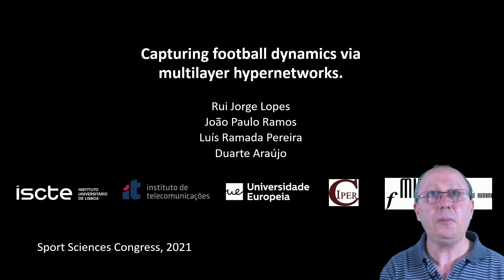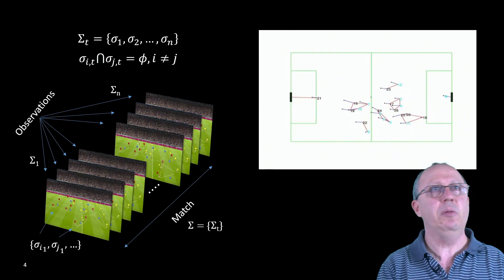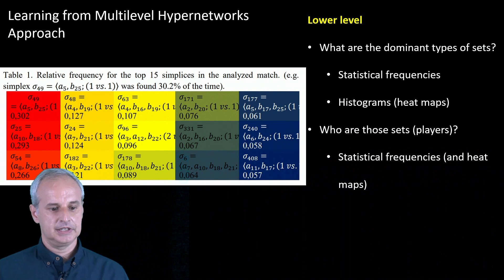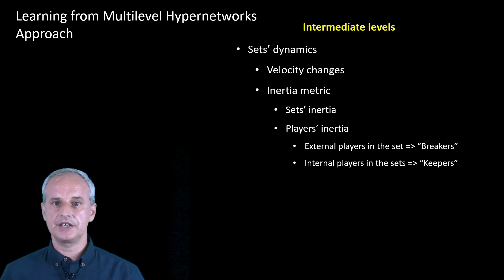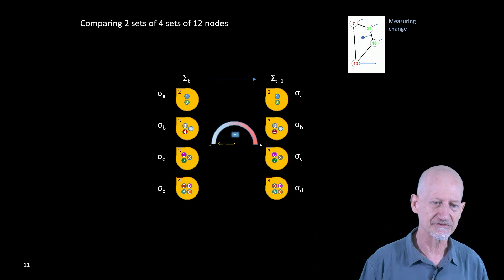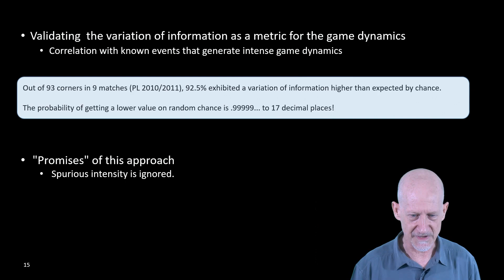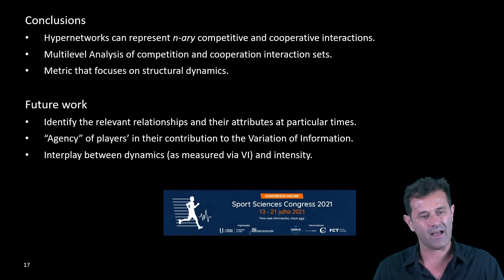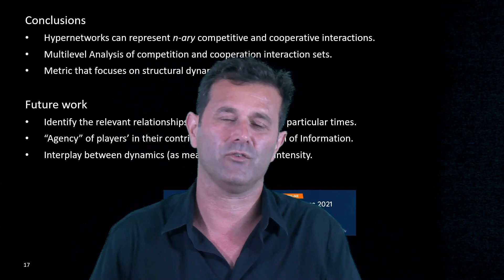SportExpertise: R. Pereira (SSC21) - Capturing football dynamics via multiplayers hypernetworks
Football matches present many of the properties of complex systems, notably the emergent features that result from multiple interactions within the system. The dyadic interactions in ball passing or stealing have been successfully represented and explored via social network analysis. Albeit its success, many of these tools fall short to capture match processes that involve n-ary interactions (with n greater than 2).
This has been exposed by recent automated processes for the accurate acquisition of match spatiotemporal data. In this talk we will summarise the constructs provided by hypernetwork formalisms and how they enable the representation of both interactions sets of arbitrary composition, i.e. simplex sets, and their relations.
The incorporation of spatiotemporal data into hypernetwork formalisms and tools has enabled valuable insights on teams’ structure and dynamics during a football match. Analysis on the composition of the simplex sets formed in a series of matches revealed 1 vs. 1 to the most frequent elementary structure. Using a multilayer approach, spatiotemporal characteristics of simplices reveal not only their prevalence in both dimensions, space and time, but also during chief moments of the match (e.g., goal scoring opportunities). Changes in the number of simplices and their composition during the match can be quantified via information variation measures and used as a proxy to gauge its dynamic properties.
Extending the multilayer hypernetwork concepts and tools to other dimensions and processes in football matches and the effective usage of its results by practitioners is still a challenge and a vast research field to be explored.